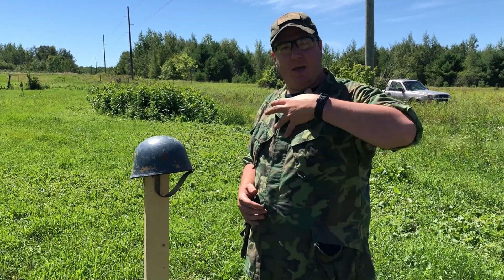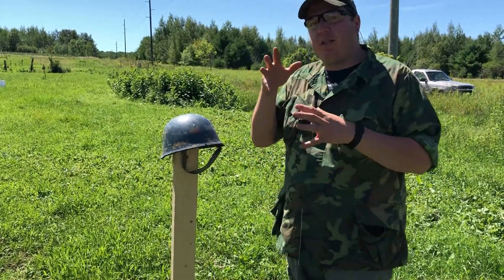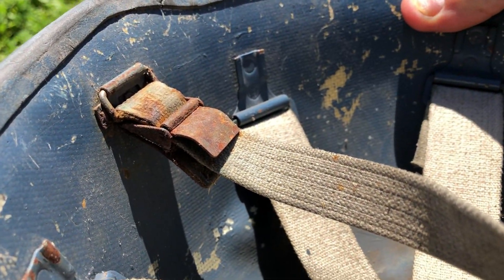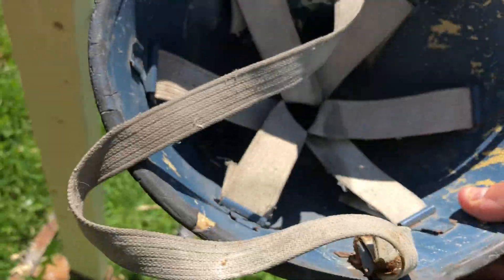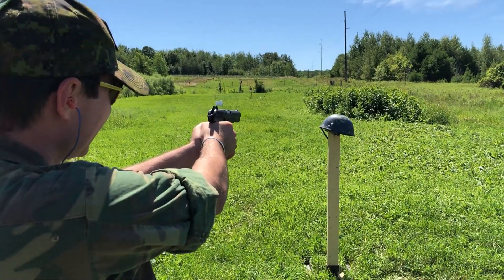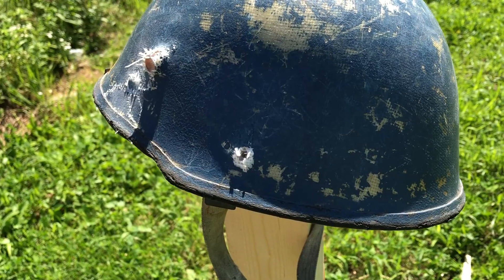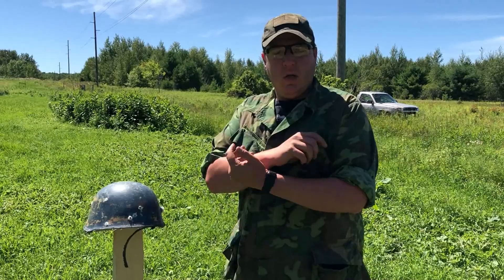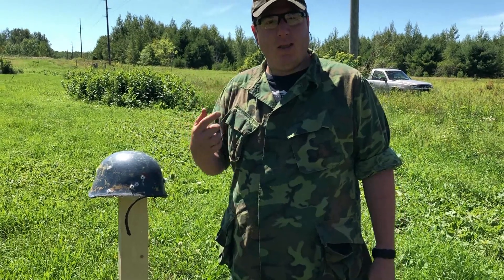Helmet Ballistic Test: Yugoslavian M89 Kevlar Helmet